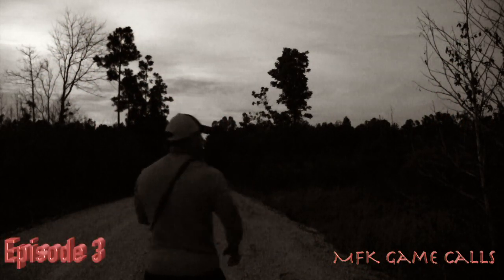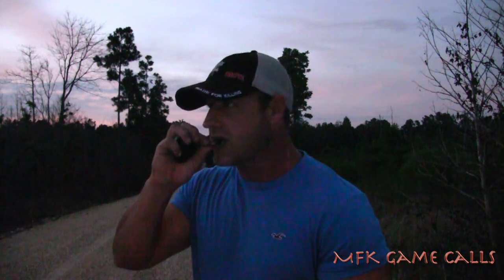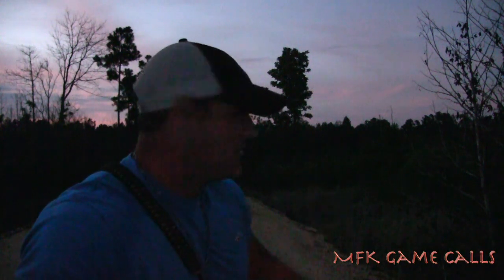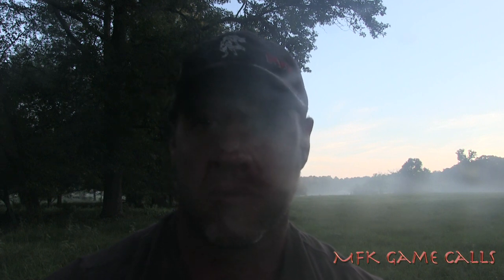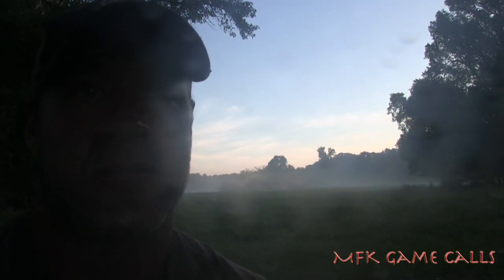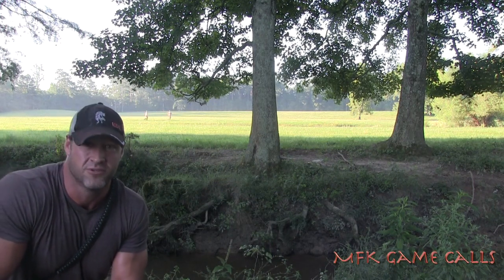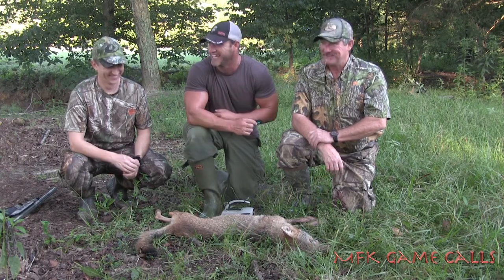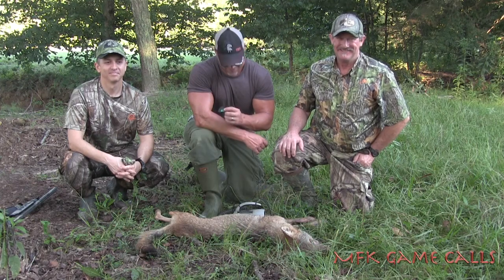Hunting Coyotes Using the Wind --Episode #3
On this weeks MFK video, Torry is hunting with the Tennessee boys in a rare wide open pasture field.  After locating these coyotes the night before, they slip into the edge of a pasture field and use the wind to try to call the coyotes out of the timber on either side of them and right into their lap using MFK Fawn Distress on the ICOtec electronic call...Visit us